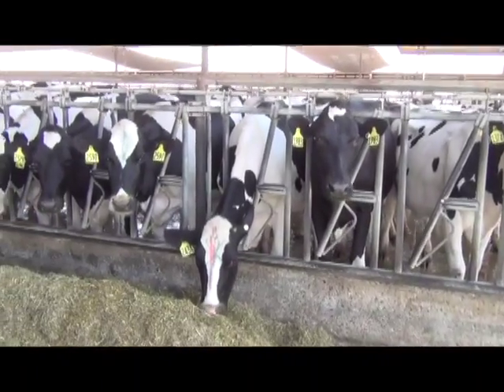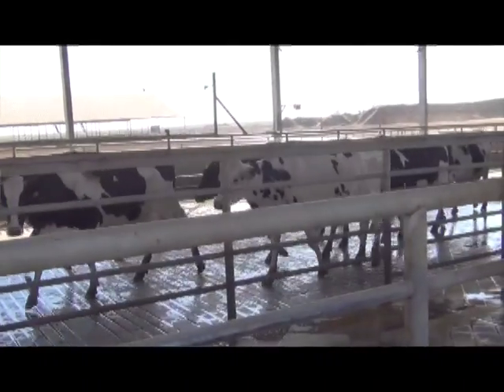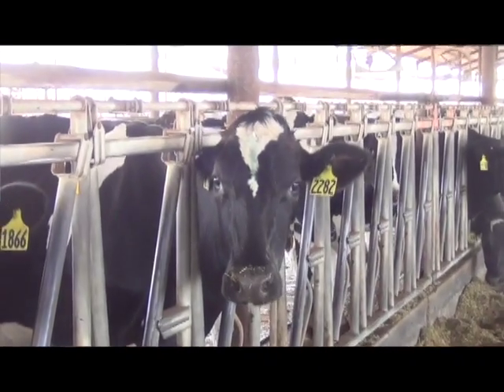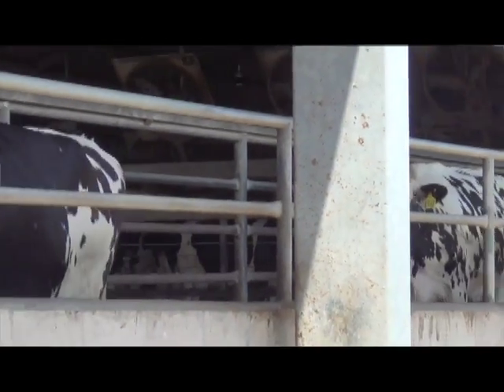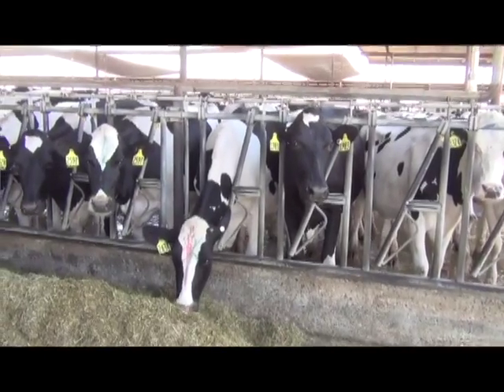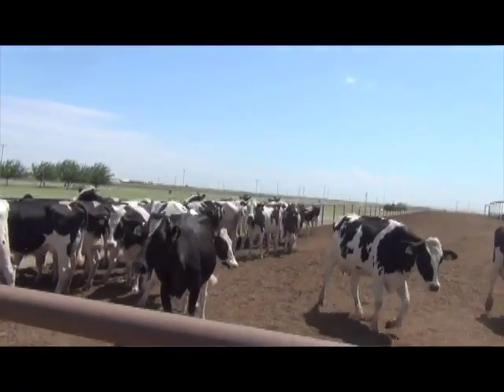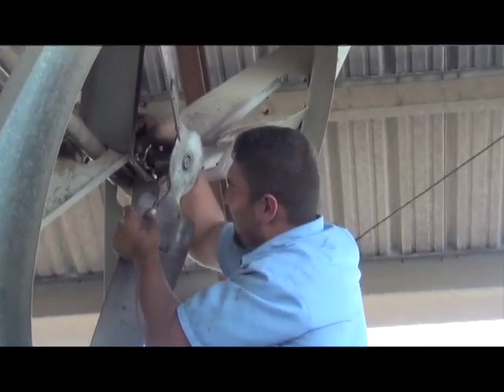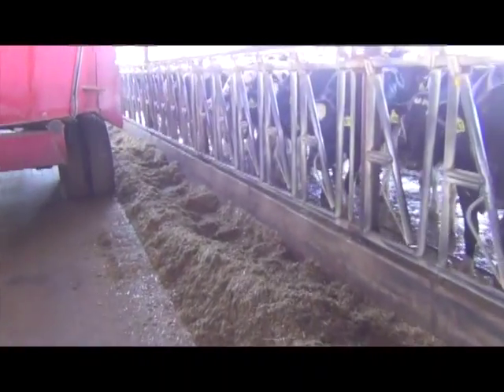Dairyman EJ DeJong Discusses Helpful New Technology on his Dairy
This video is about Dairyman EJ DeJong Discusses Helpful New Technology on his Dairy